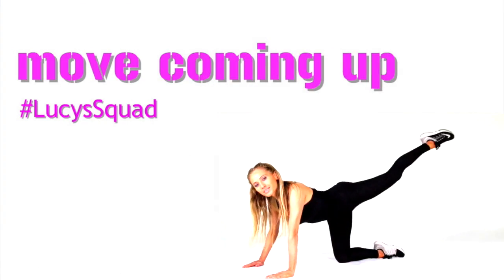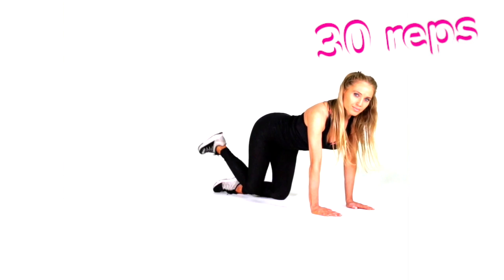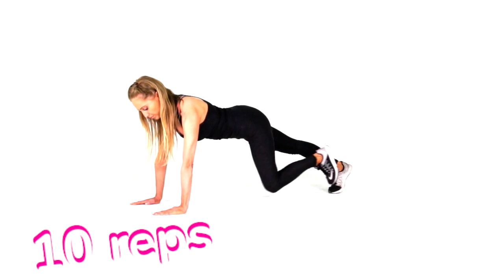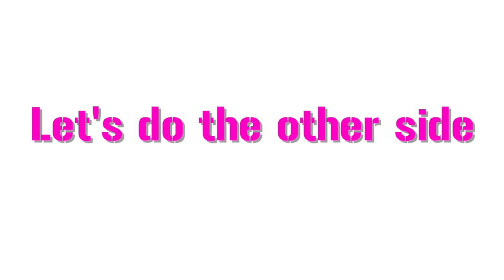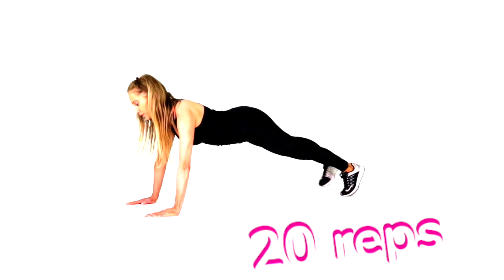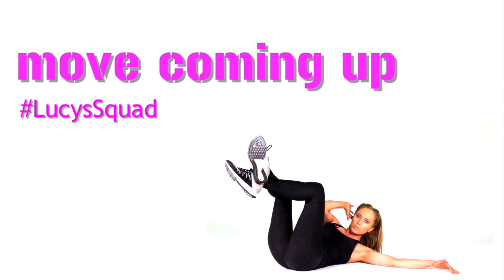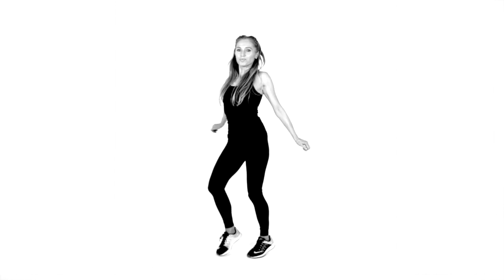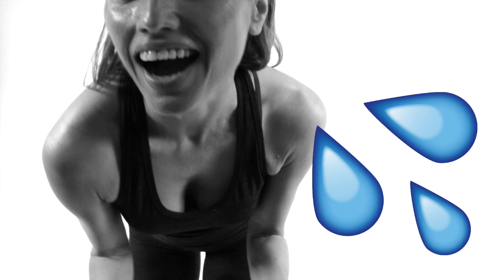HOME WORKOUT FOR WOMEN - FULL BODY EXERCISES SUITABLE FOR BEGINNERS - NO EQUIPMENT NEEDED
Here you go another Home Fitness Workout Video and today is all about toning, with this total body workout, you don't need any equipment and it takes just over 10 minutes. Lucy xx